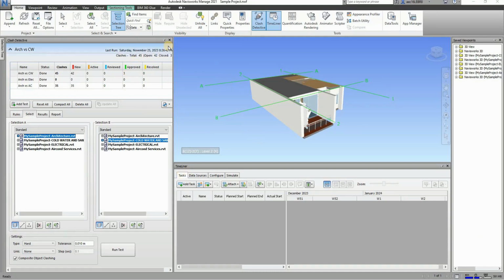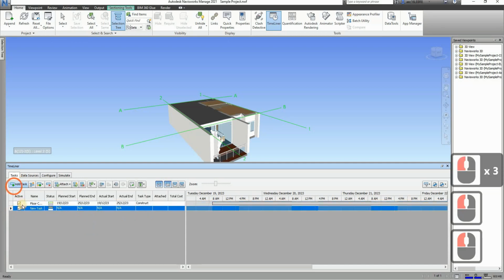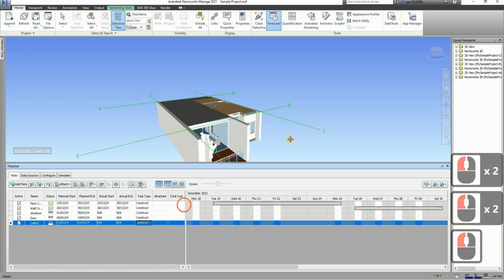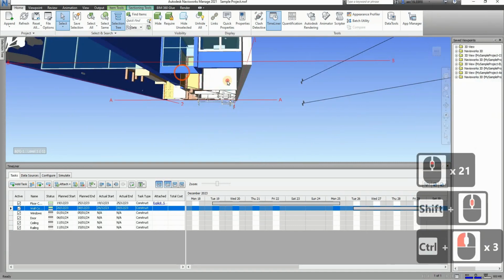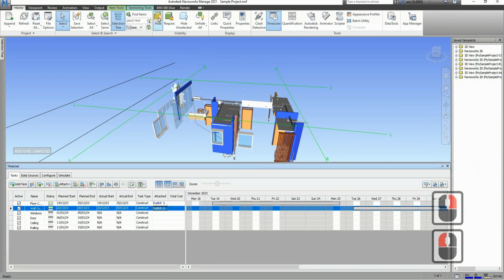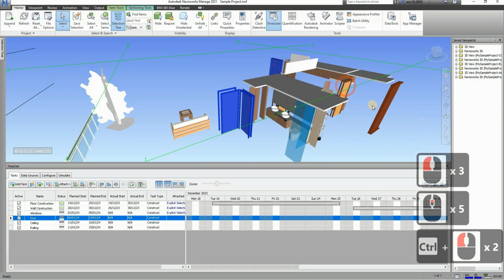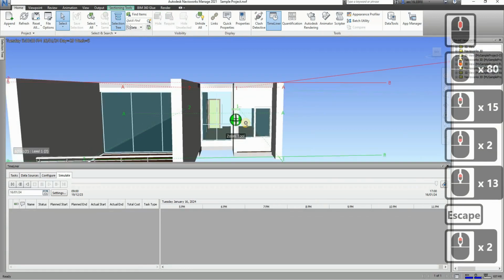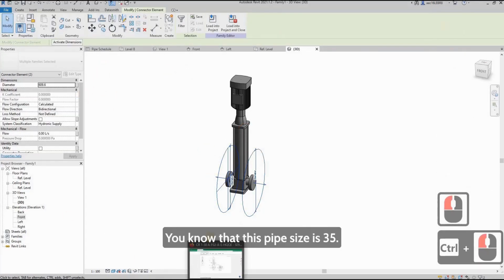Autodesk Naviswork - 4D Scheduling / Timeliner for Project Planning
Hi everyone, thank you for stay tune with us. Today, i will share the general concept of 4D scheduling of Naviswork.
What is 4D scheduling or 4D modeling?

2D  is drawings on paper / autocad.
3D is 3 dimensional models like in Revit.
4D modeling is 3D models incorporated with time information. The schedule of the construction activities for better project activities planning visualization and logistic planning. Some people may say it also benefits the safety aspect.

We will share a bit of concept here for you.

We have series of Revit tutorials with very affordable price! We will provide supports and answering your questions after you have enrolled into our course.

Merry Christmas and Happy New Year to all of you!